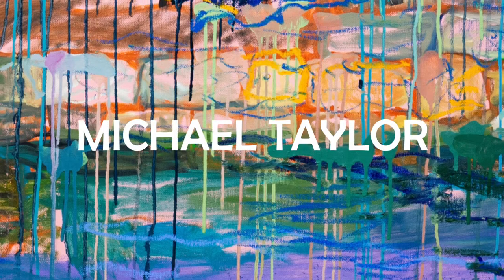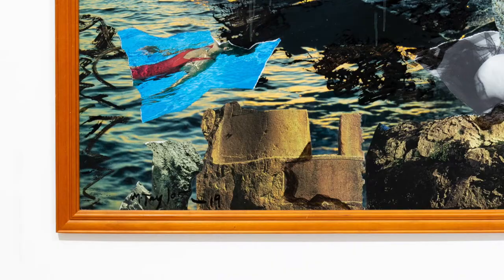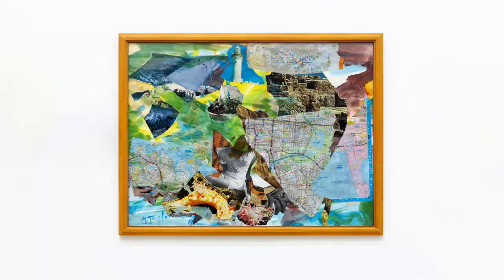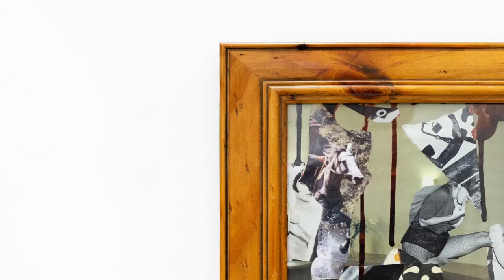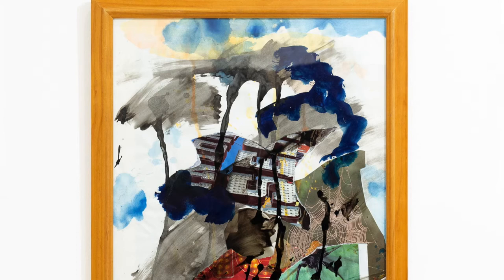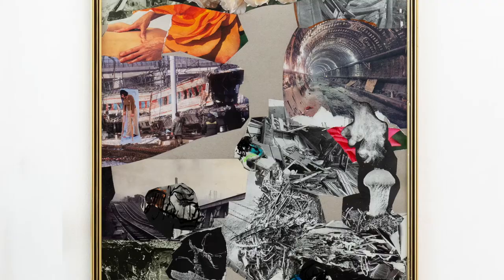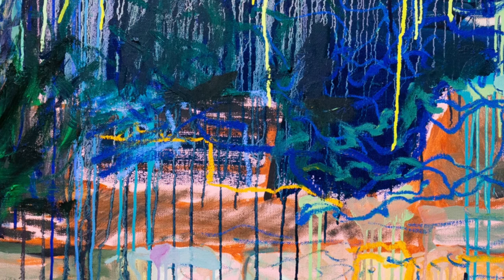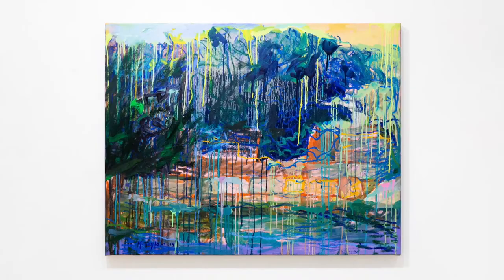MICHAEL TAYLOR – New Paintings and Collage, 2020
Michael Taylor is one of Australia's most significant artists. At 86, Taylor has exhibited regularly since 1963 with 96 works held by the National Gallery of Australia alone with many more in State Gallery Collections, regional, institutional, and corporate collections, and numerous private collections. Gallery 9 is proud to present Michael Taylor with an expansive exhibition of new paintings and 43 intriguing and dynamic collages.

Voiced by Oliver Lardner